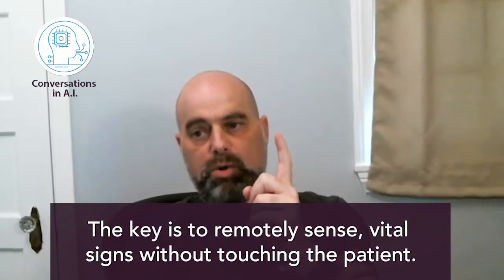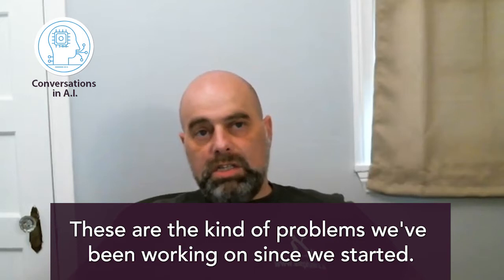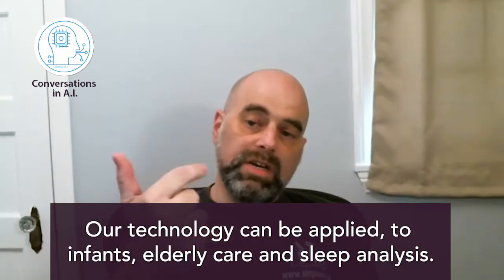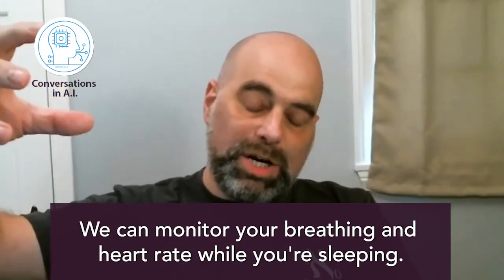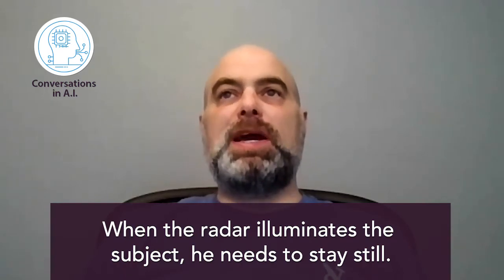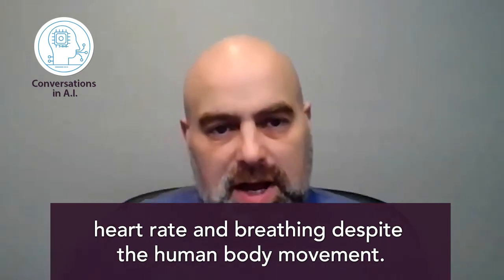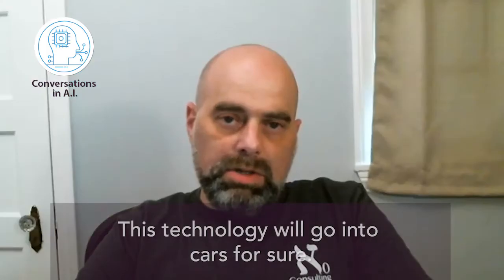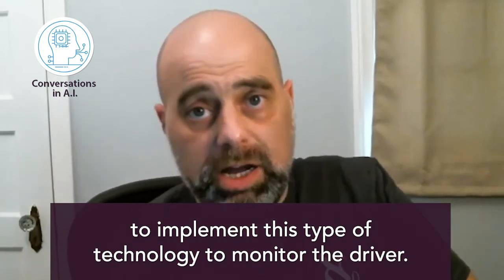Saving Babies Lives: How Radar + AI allow Remote medical monitoring. Chatting with Nir & Guy Regev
Two Israeli brothers recently emigrated to the USA, Nir & Guy Regev,  are trying to save babies lives during sleep. A rare but consistent threat takes babies life every here. Learn more on Conversation in Artificial Intelligence